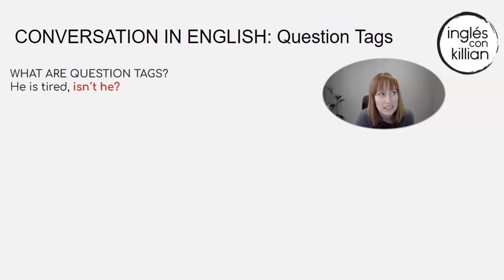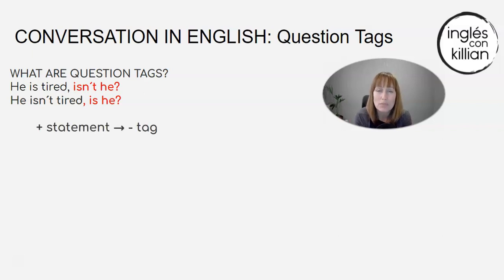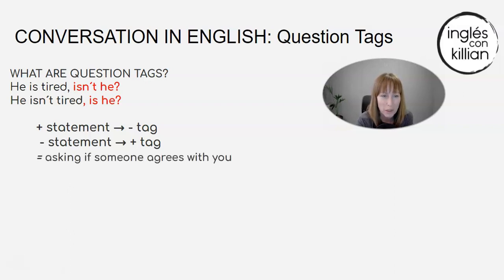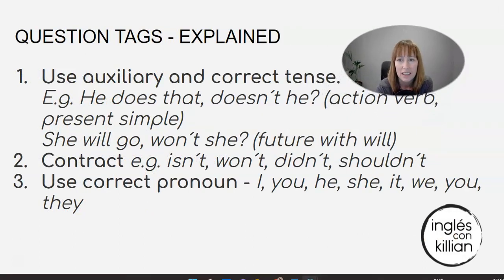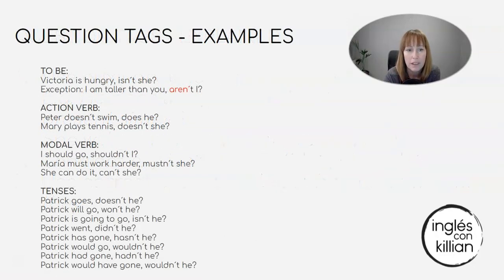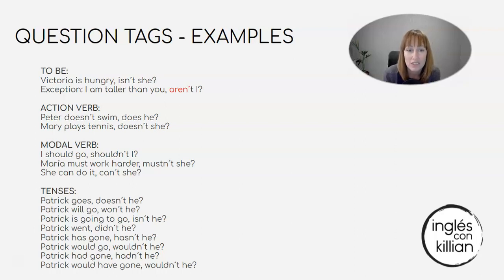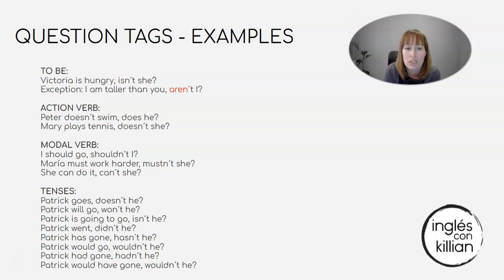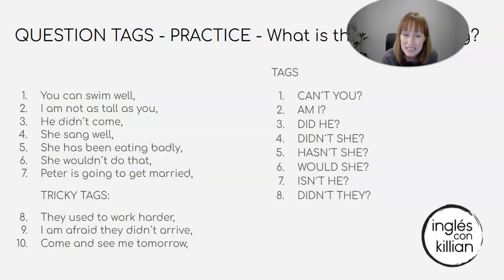English Grammar For Business - Question Tags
Learn about question tags and practice them in this video.
This channel is dedicated to professionals who are learning English -we tell you how to improve and give practical expressions and grammar you can use every day.

For our FREE step by step guide to improving your English

Do you want a step-by-step path to fluency? Join our monthly membership here (free for one month!)